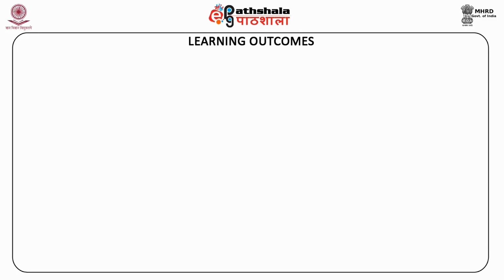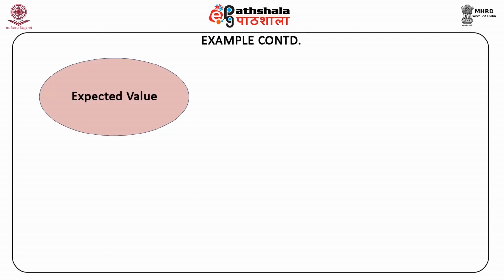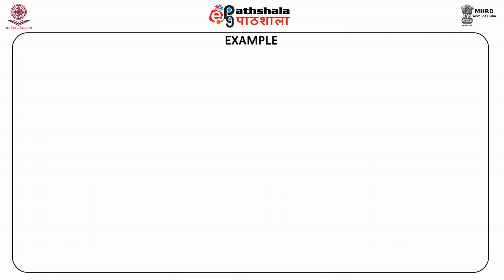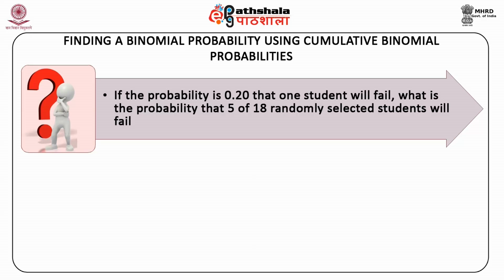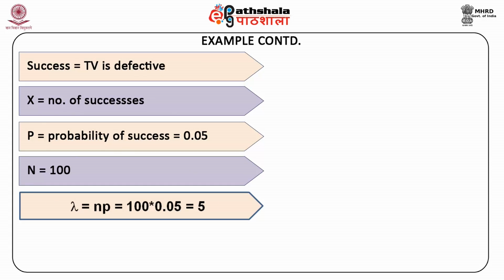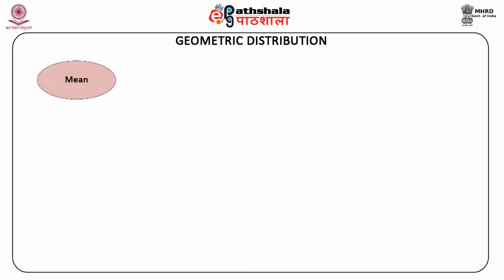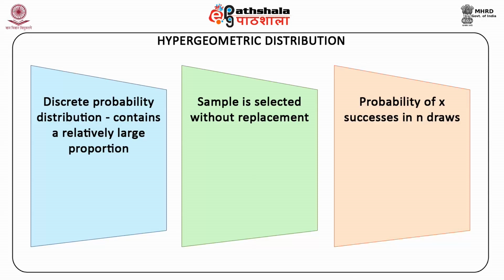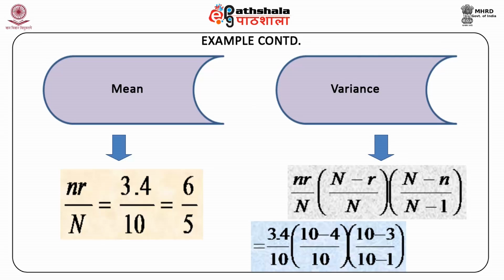Application of derivatives (ECO)